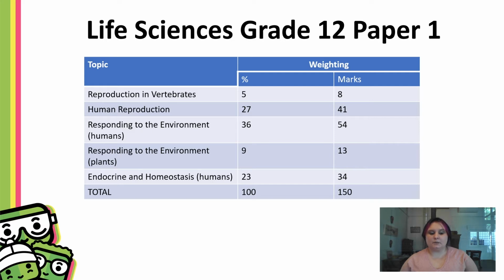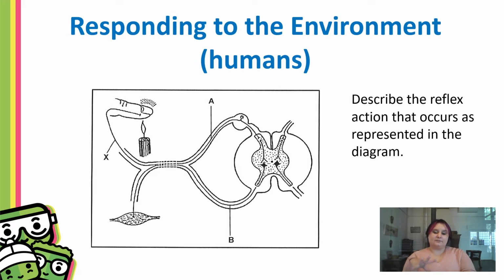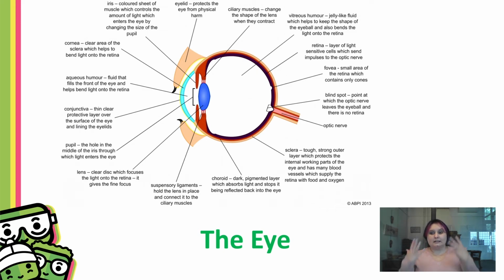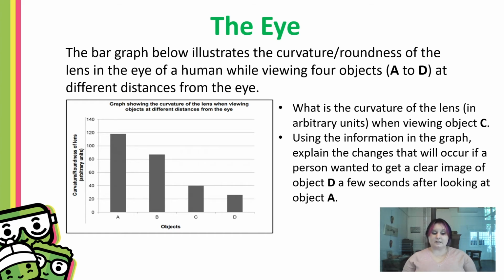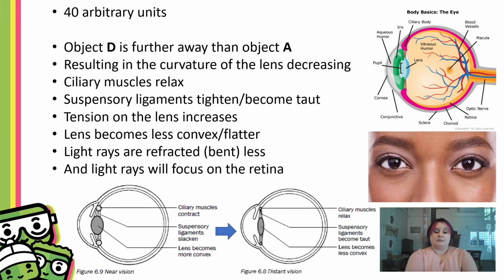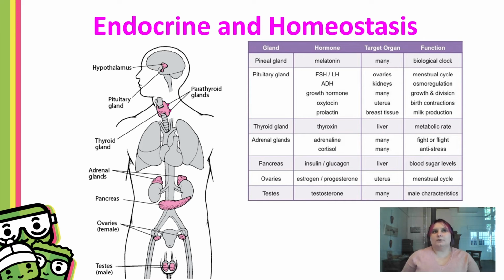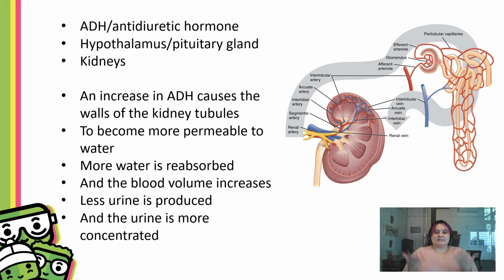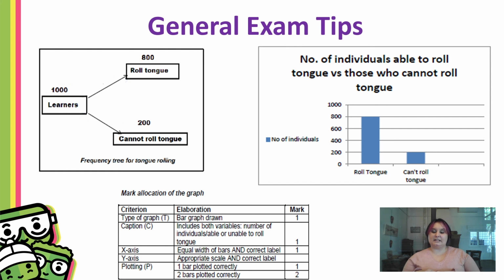Life Science Paper 1 | Matric Last Minute Lessons | AgriCareers: Powered By Food For Mzansi